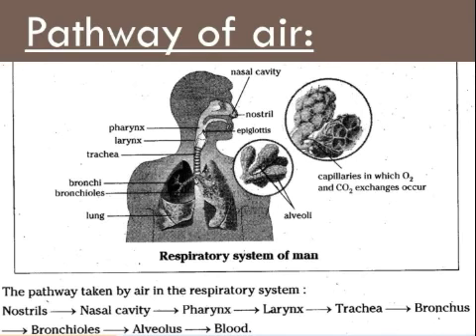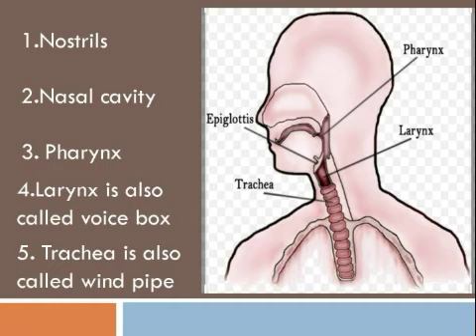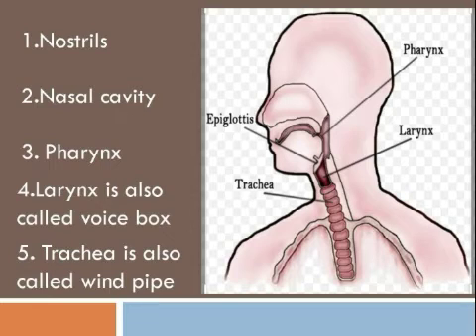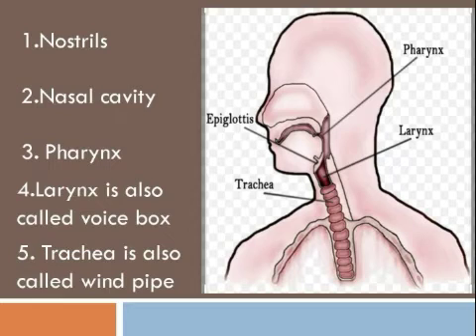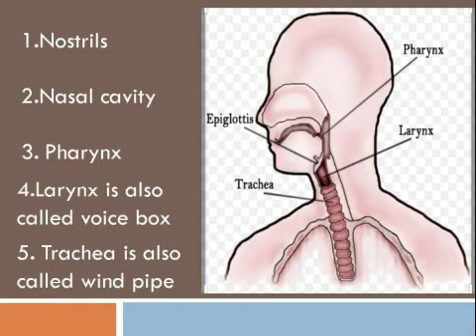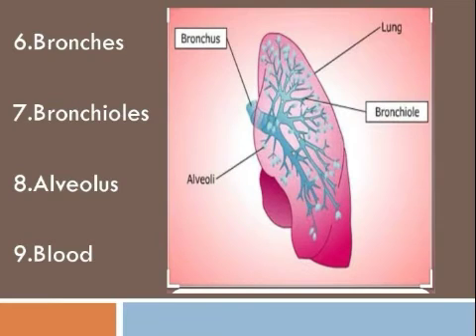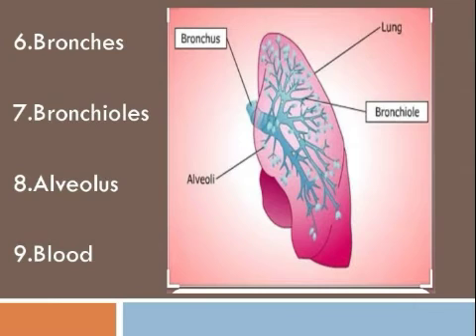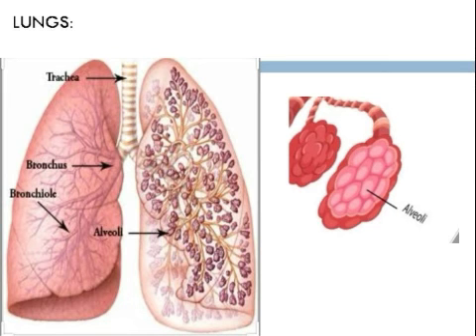Respiration part2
10th class biology